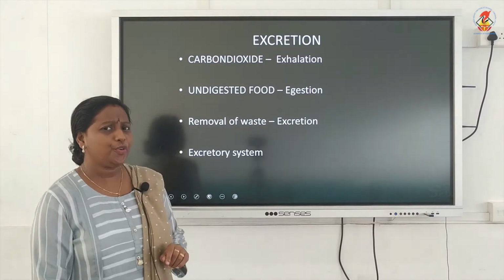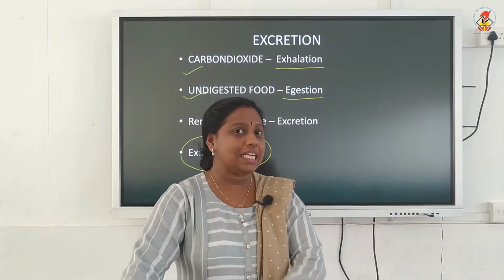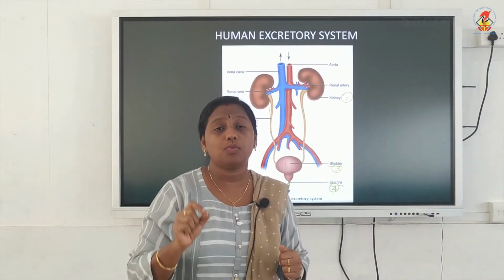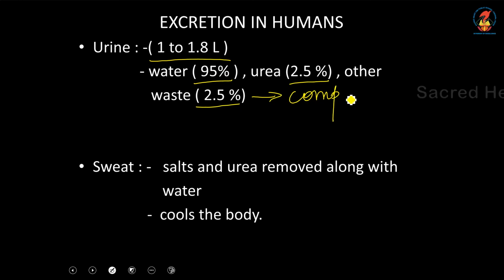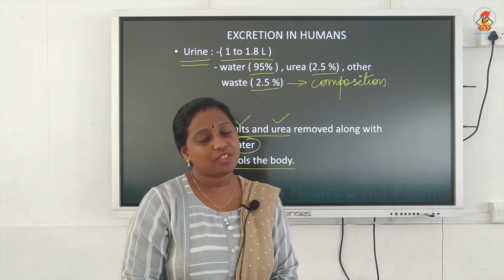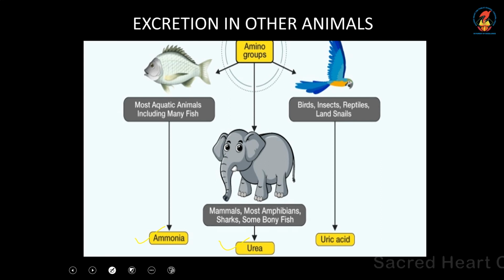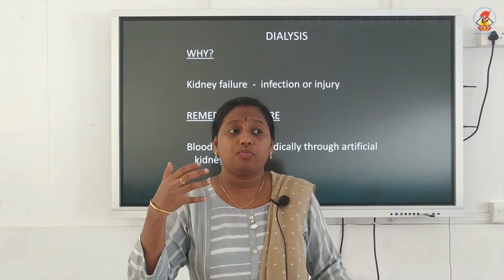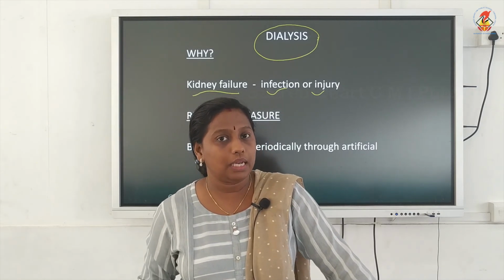Bio07 Chapter 11 Transportation in Animals and Plants Video 03 Excretion in animals